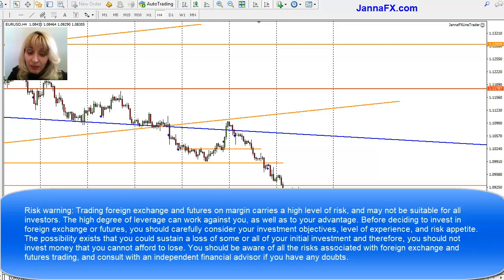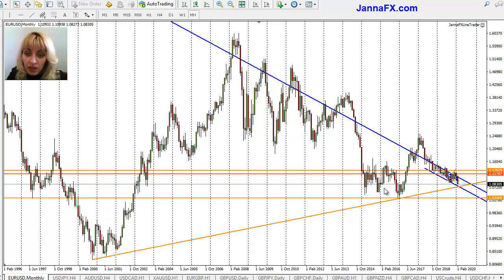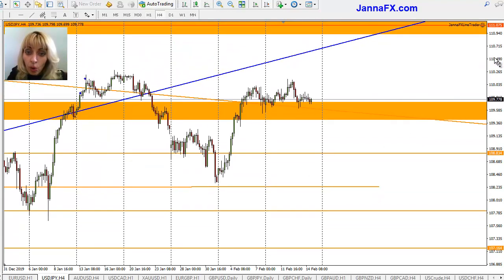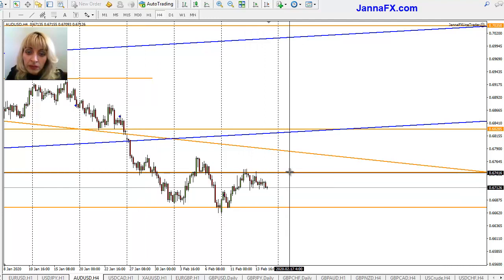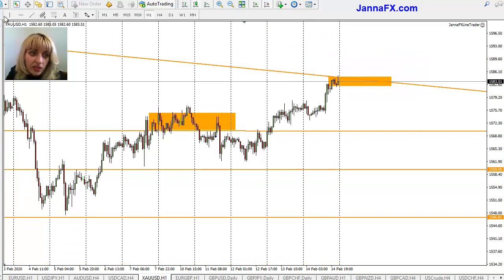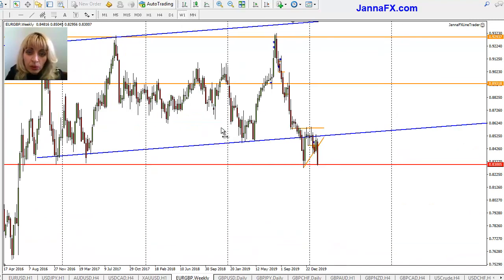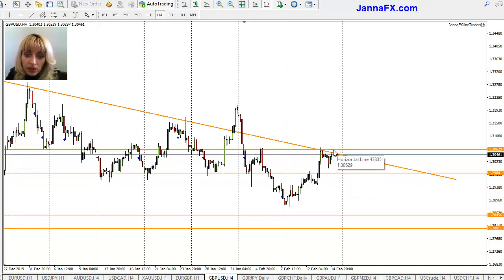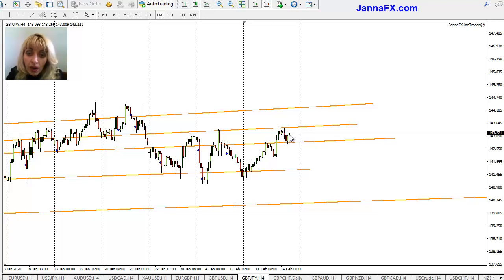Weekly Forex Analysis, 16th - 21st February 2020, Where My Orders Are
Weekly Forex Analysis, EURUSD, GBPUSD, AUDUSD, USDJPY, USDCAD, EURGBP, GBPJPY and Gold - XAUUSD, 16th -21st February 2020, Possible Entry points!